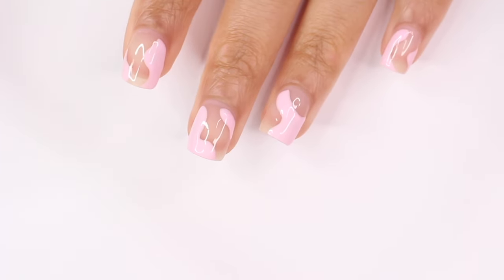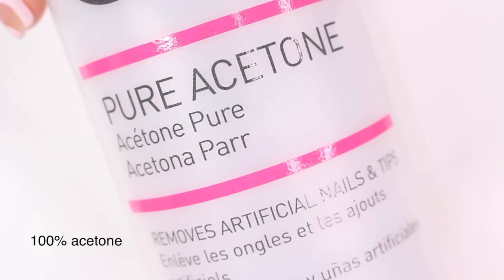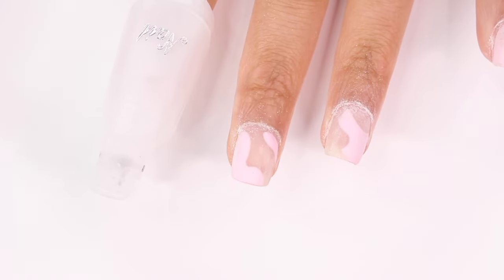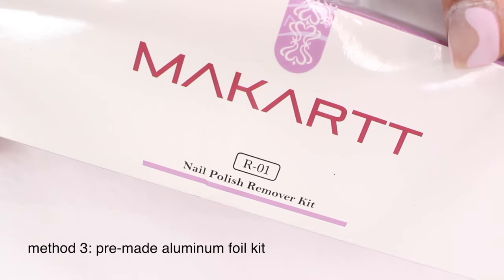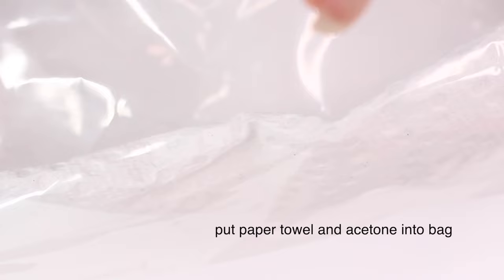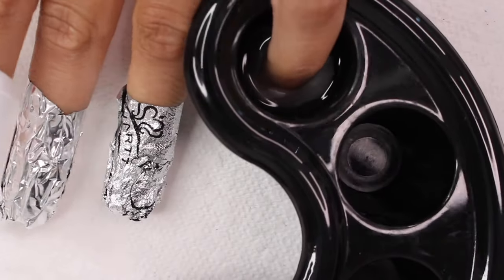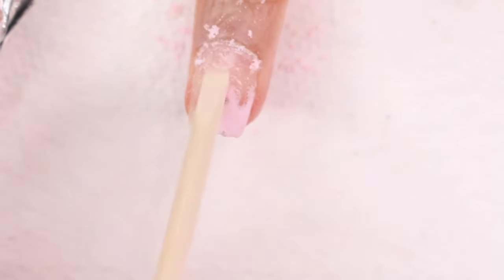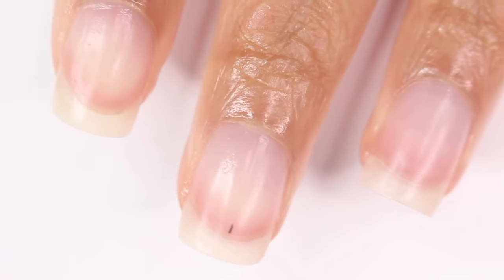5 WAYS TO REMOVE GEL POLISH AT HOME | FAST & EASY NO DAMAGE NO DRILL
for today's video I'll be showing you guys 5 different ways to remove gel nail polish quickly and without damaging your natural nails! all of these methods can be done right at home! which method is your favorite?

NAIL ART PRODUCTS AND MATERIALS I USE:

materials used:
soak off bowls *

pre made soak off pads

soak off nail clips *
soak off clips kit

nail file *

acetone
cotton balls
aluminum foil